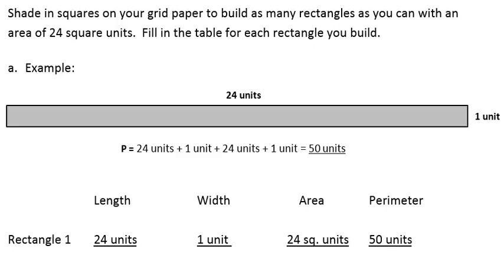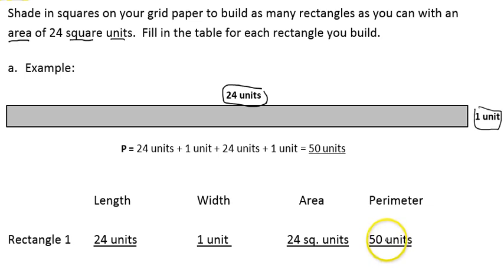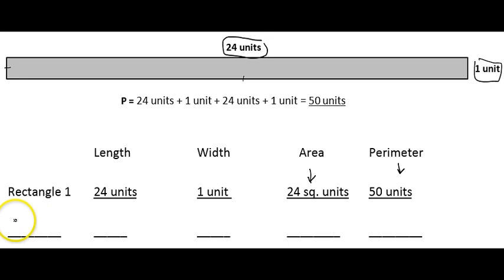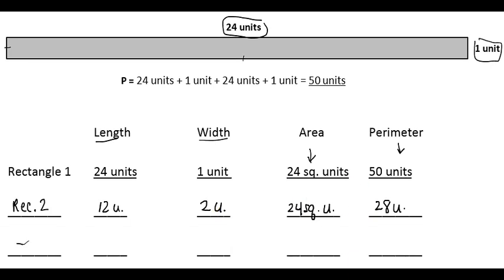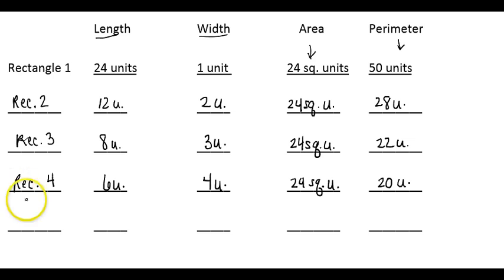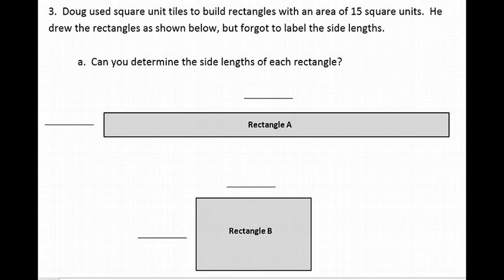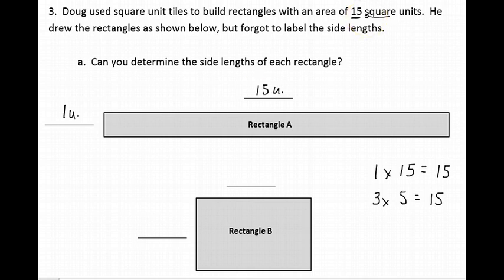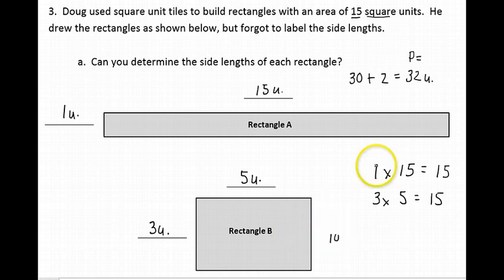G3 M7 L18 Tutorial